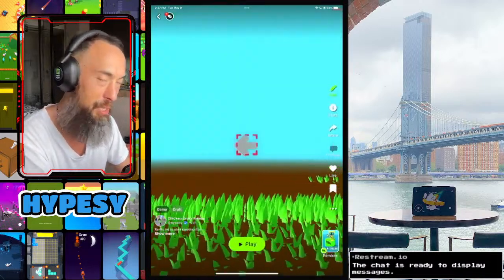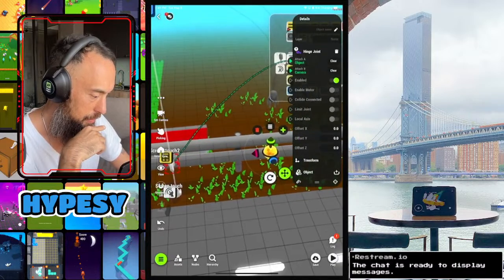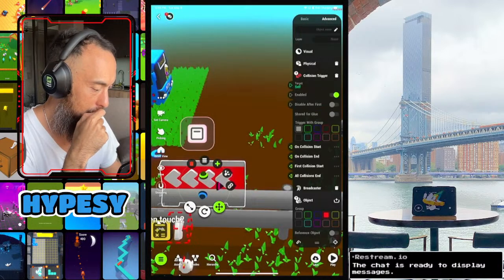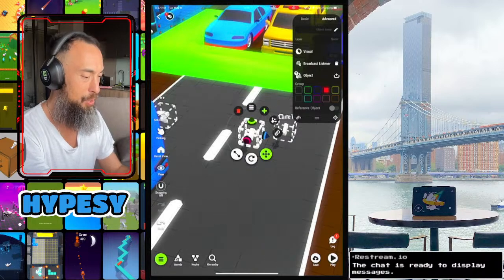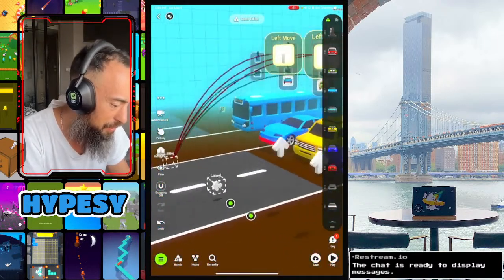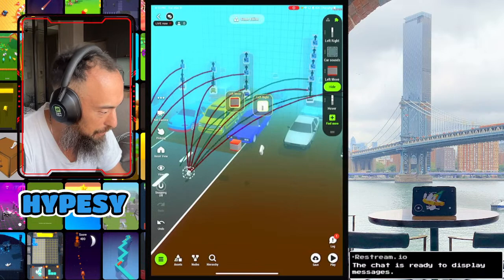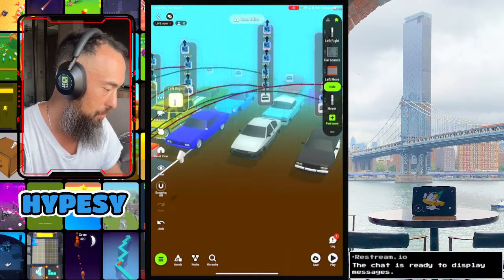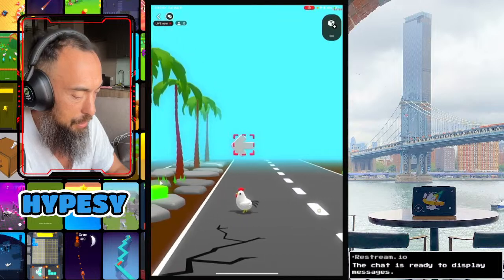Making A Game on a iPad